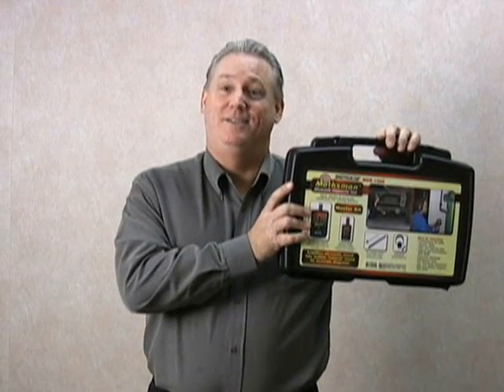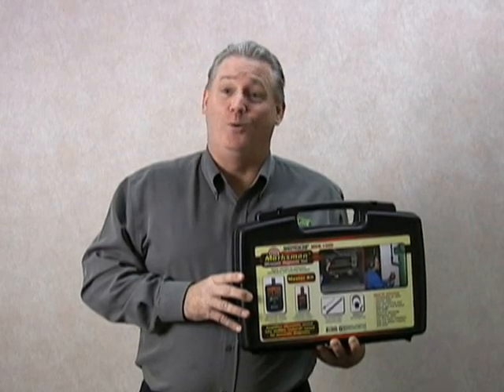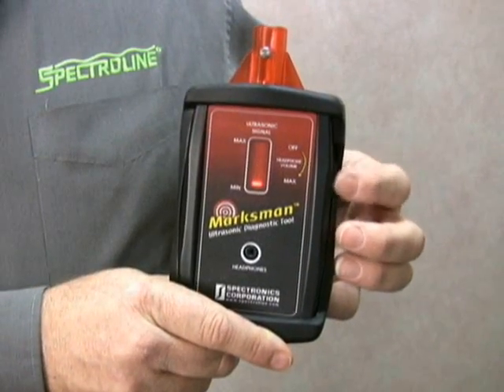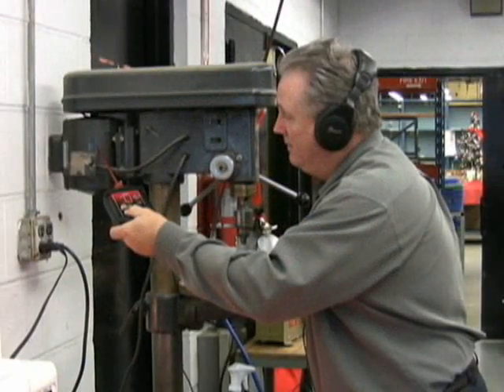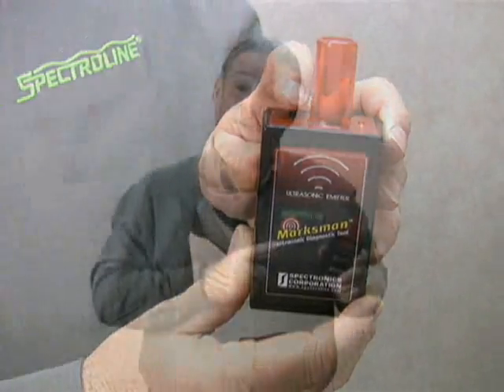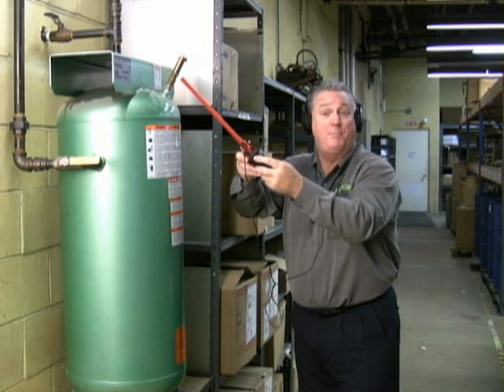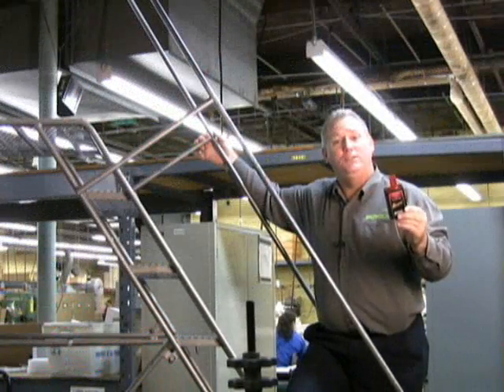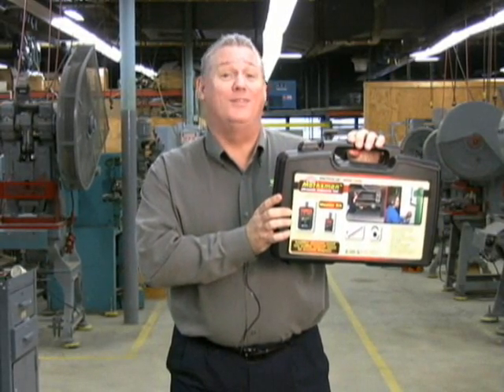Marksman Ultrasonic Diagnostic Tool MDE1000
Marksman™ Ultrasonic Diagnostic Tool (MDE-1000 and MED-500) converts and amplifies inaudible ultrasonic sounds into audible "natural" sound for accurate diagnosis. or write to us at enquires@ zentradeworld.com